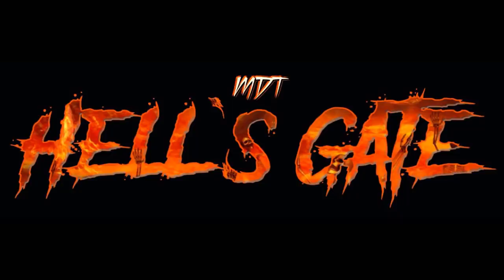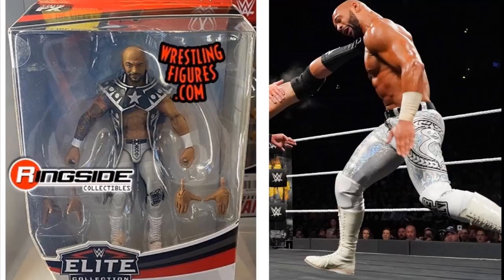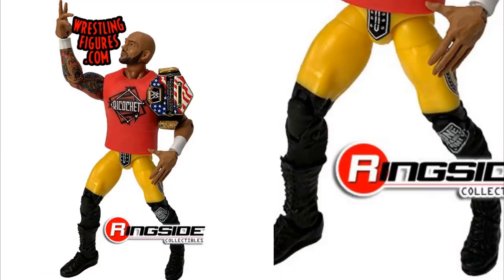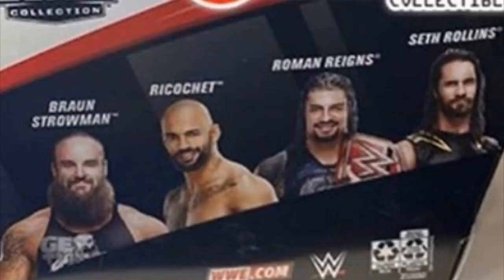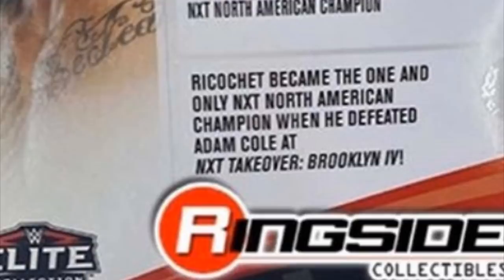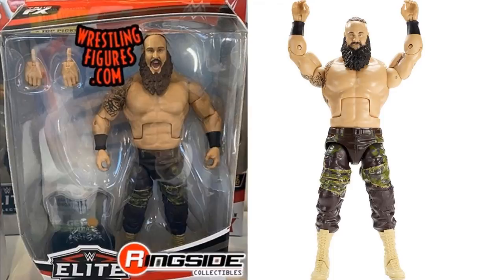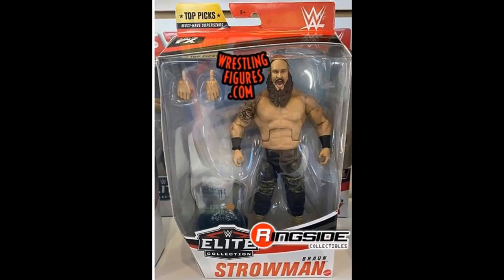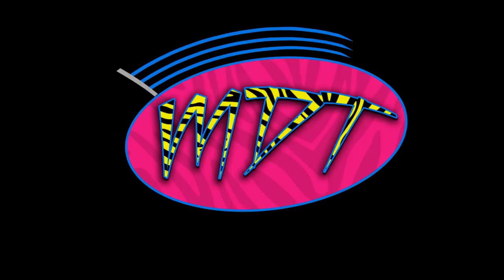WWE TOP TALENTS 2020 ELITES REVEALED! + STREET PROPHETS FIGURES!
New WWE wrestling action figures toys All Elite Wrestling action figures and toys wrestling figures coming soon new toys Action figure news WWE 2020 Mattel action figures toys figures action WWE Wrestling AEW unrivaled Elites Collection